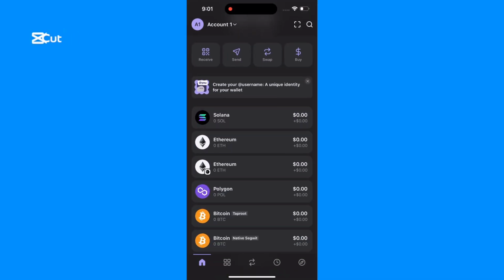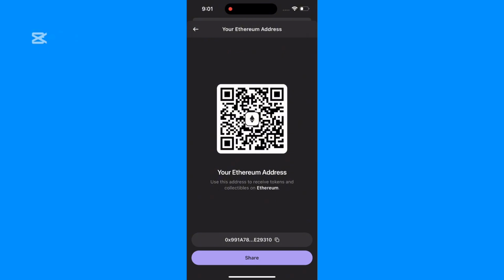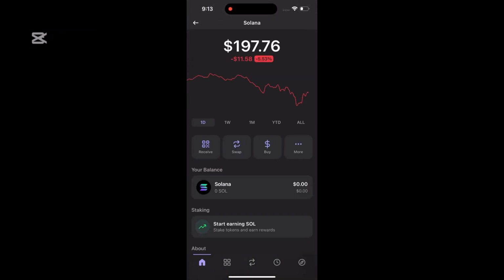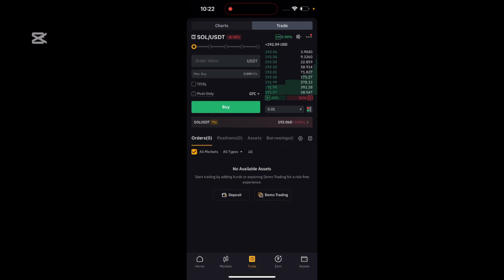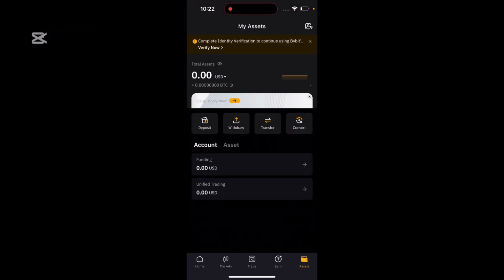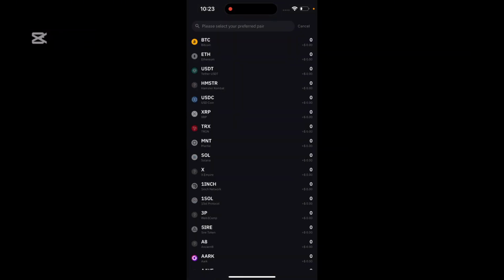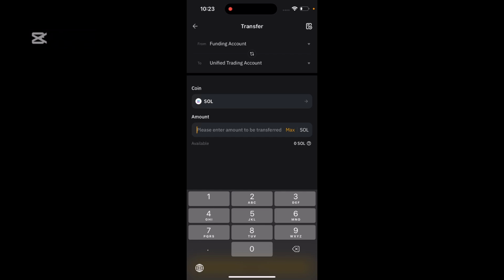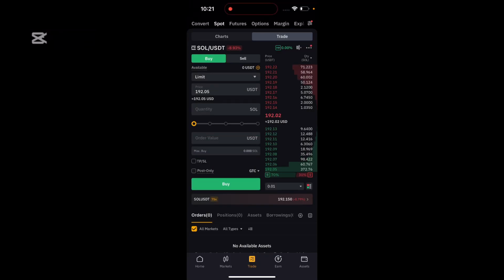Phantom Wallet Tutorial for Beginners 2025 | Guide Glimpse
Phantom Wallet Tutorial for Beginners: Navigate Solana's Web3 in 2025

Phantom Wallet emerges as the go-to gateway for Solana's thriving ecosystem, offering a user-friendly interface for managing digital assets, NFTs, and decentralized applications (dApps).

Tips:
- Always backup your seed phrase offline
- Regularly update the Phantom browser extension
- Explore Phantom's mobile app for on-the-go management
- Stay informed about Solana ecosystem developments